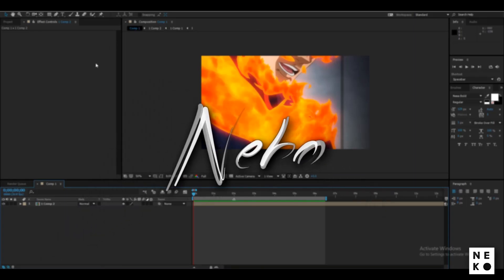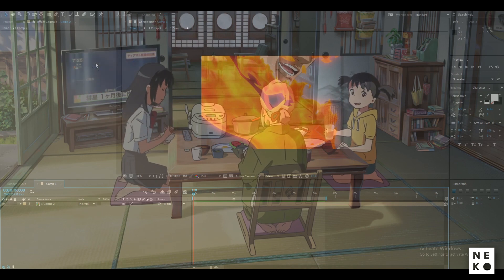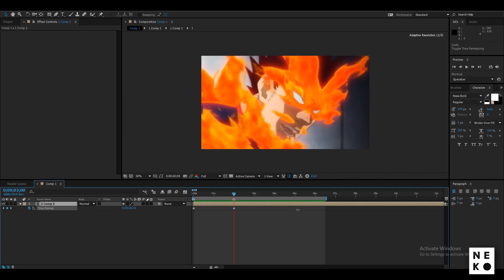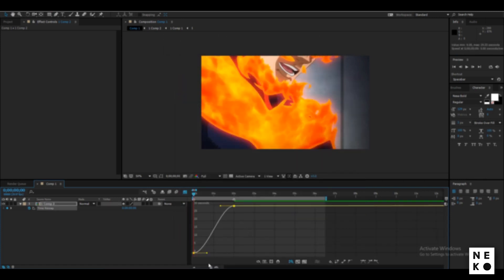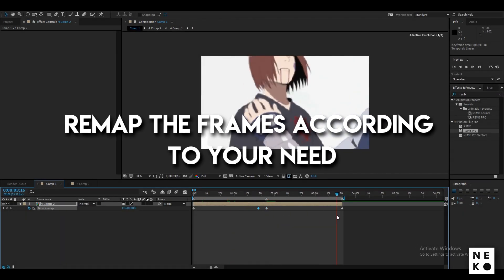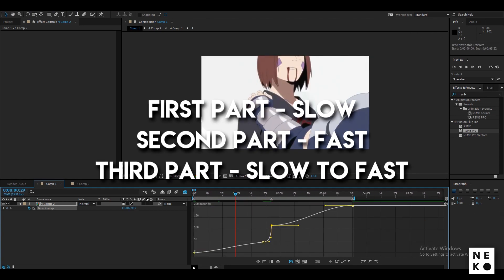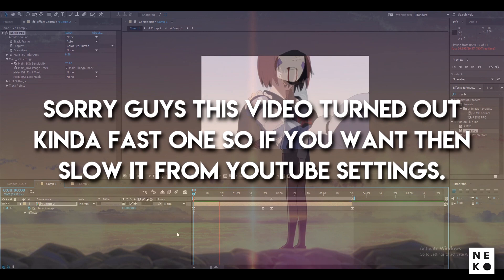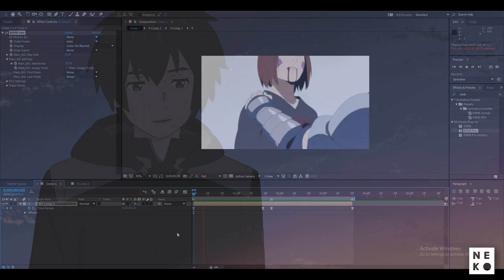How to Time Remap in After Effects For Edits - Amv Tutorial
(2nd Part Of My Twixtor Tutorial)
After Effects - How to Time Remap in After Effects.
This Tutorial is for giving the knowledge and about Time remap in After Effects which is used in any cinematic video and edits.[AMV,GMV,MONTAGE and every other type of edit].
►Tip - You can Tweek the frame distance and edit the graph to your liking to hide the wraps and use costom Rsmb Settings.

The Second Part of this tutorial "How to Time Remap in After Effects" will be coming soon enough.
★Checkout my other tutorials and amvs.
►About Neko kun
I have about 3-4 years worth of video editing experience. It was my teenage when i got attracted by anime and then realised that it is one of the bext thing this world has to offer so i indulged myself in it. after some time i started watching amvs and also started creating them but everthing changed after i saw an edit of "Pro edits" and then i started watching his tutorials , now i might be experienced and good in video editing and now as good content as his but i still respect him as an fellow artist and that wont ever change. At a point of time i even created videos for his channel at that time i went by the name "APVa Shippuden" my goal here is to make good content and help u graow as a fellow editor . from Basic to Advanced effects i am with u guys.
★Neko sining out!